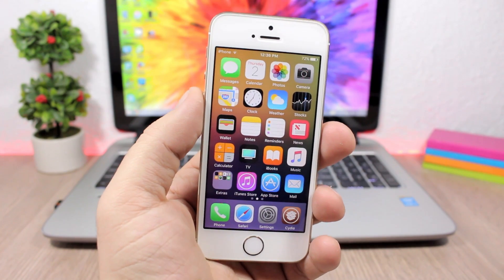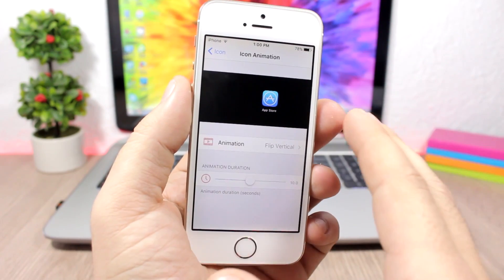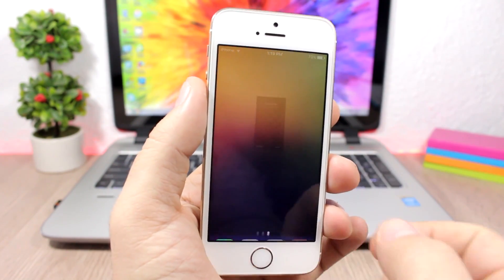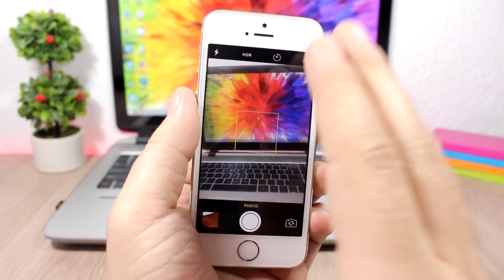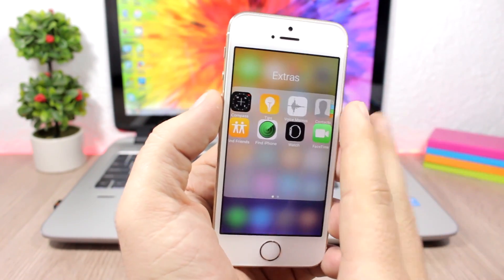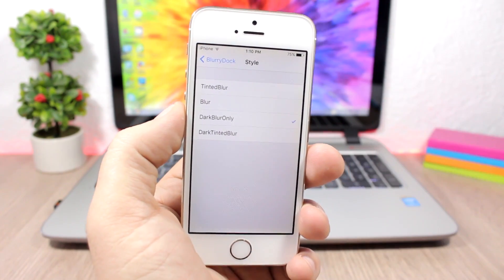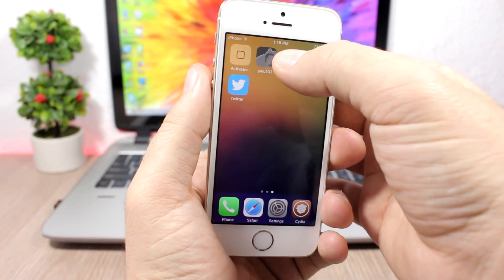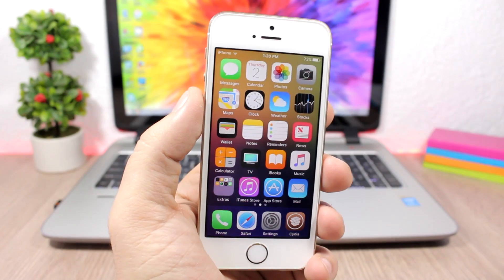TOP 10 iOS 10 - 10.2 Jailbreak Tweaks - Part 7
The iOS 10.1.1 jailbreak and the iOS 10.2 jailbreak are still on beta, so if you decide to jailbreak and install tweaks you have to do it at your own risk. I have tested all the tweaks on my iPhone 5s on 10.2, they should work fine on all iOS 10 version 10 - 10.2